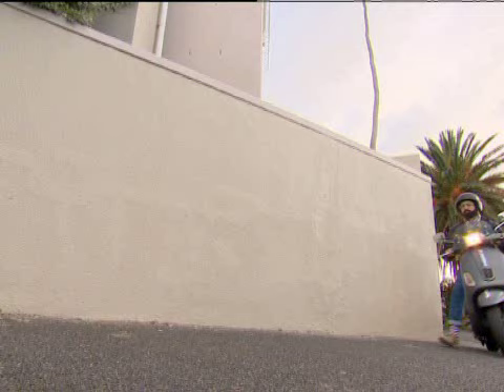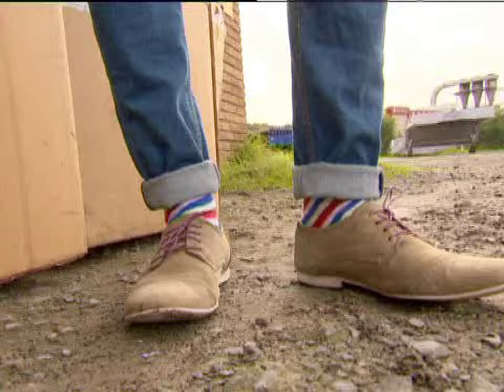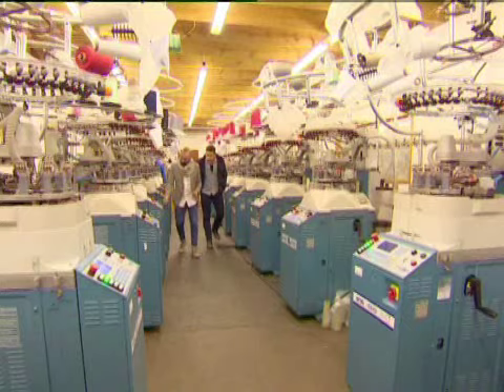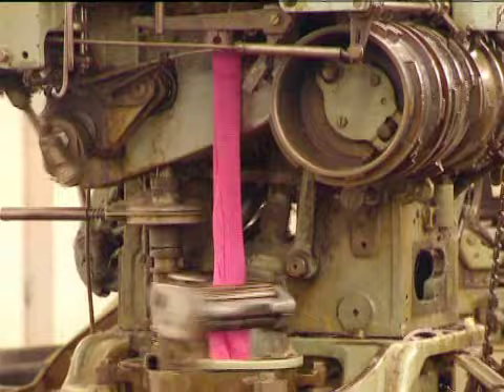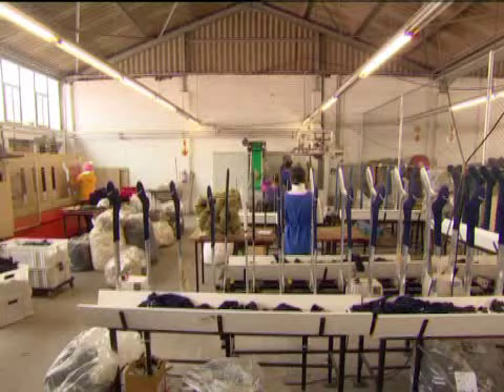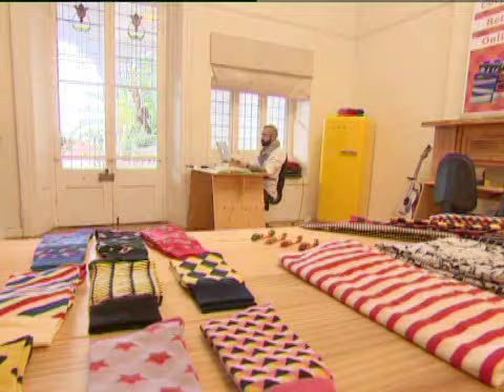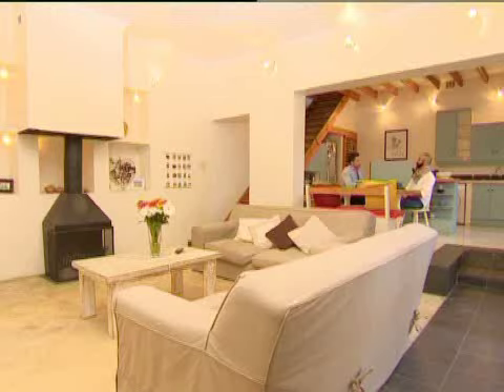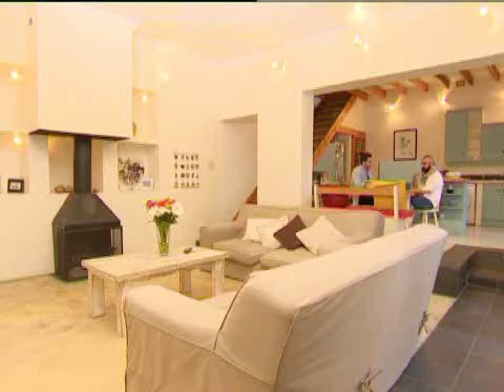Top Billing meets the mastermind behind Nic Socks (FULL INSERT)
Nico meets the business man behind the colourful fashion statement that will have you smiling from ear to ear.

This Week on Top Billing join Nico Pinagio as he find out how one man's passion for crazy colorful socks resulted in the launch of a online store specializing in limited addition, locally made awesome socks!